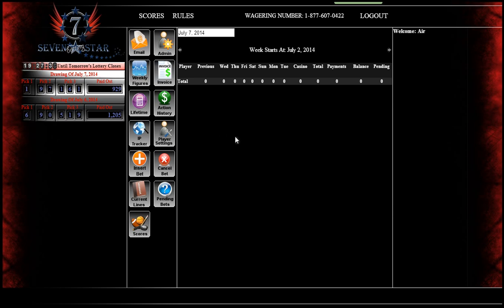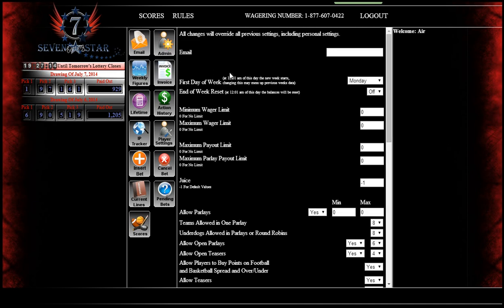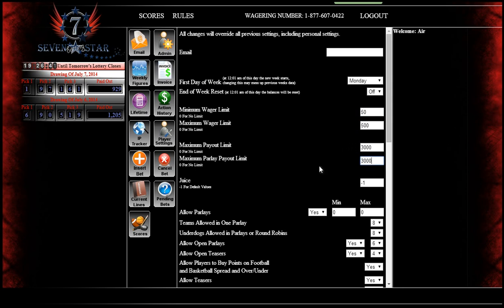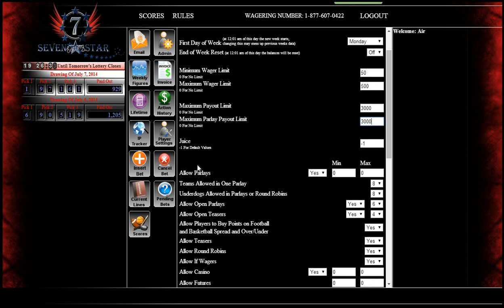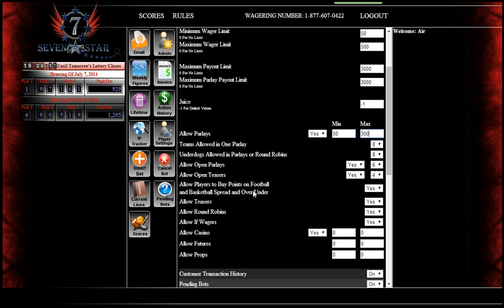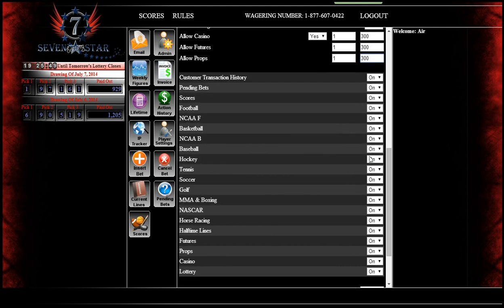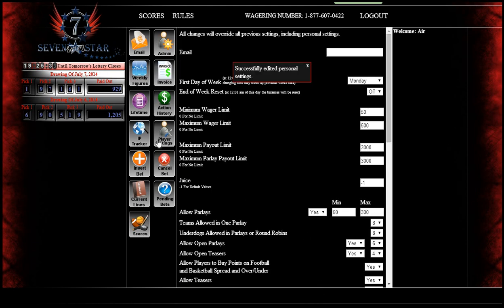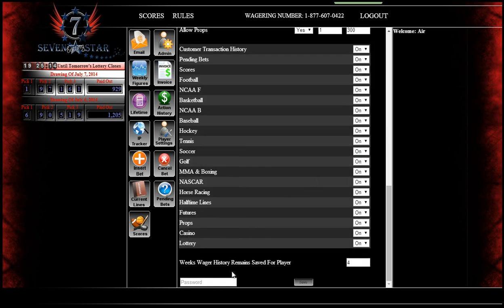Agent Setting UP